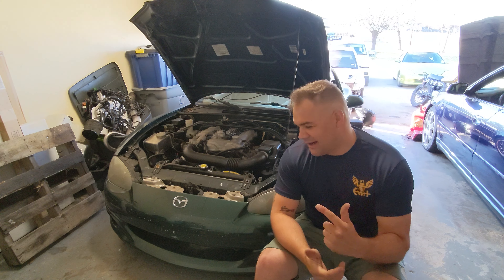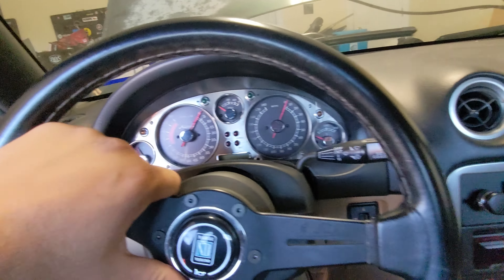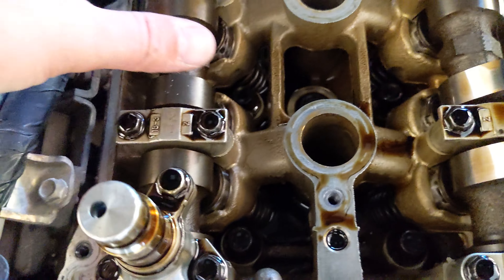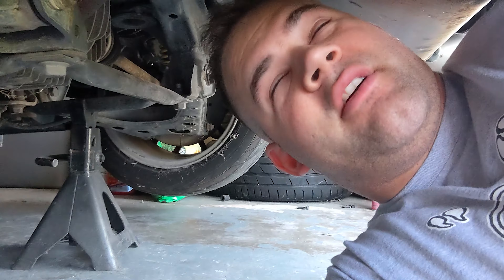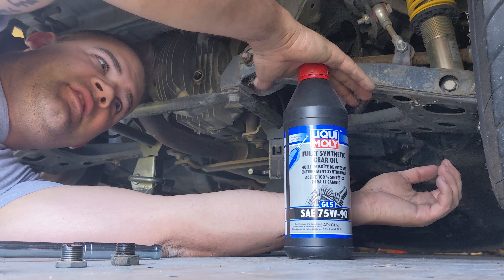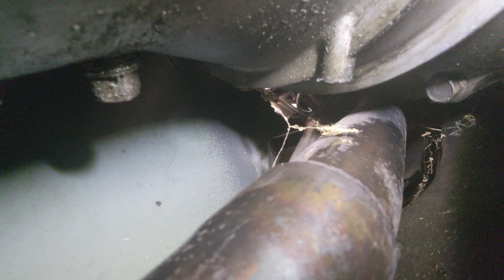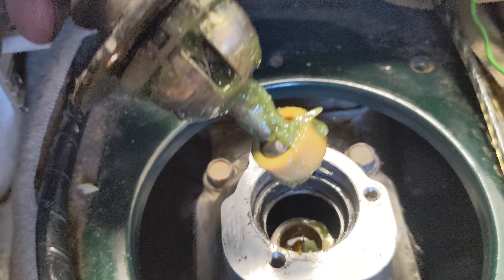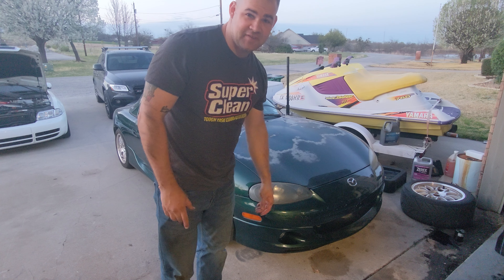Prepping a BARN FIND Miata for the TAIL OF THE DRAGON!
Today we resurrect an old friend. I bought this car back in 2017 after my parents found it next to an old barn in the middle of nowhere in Texas. Can we get this thing road worthy and ready for a 1400 mile trip, that INCLUDES the Tail of the Dragon at Deals Gap!